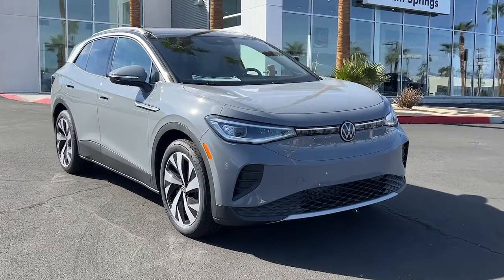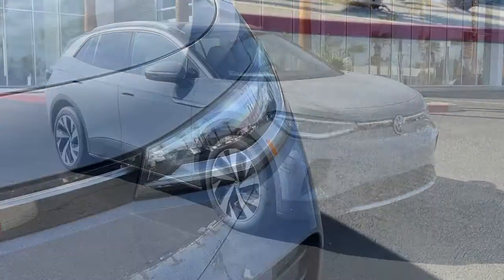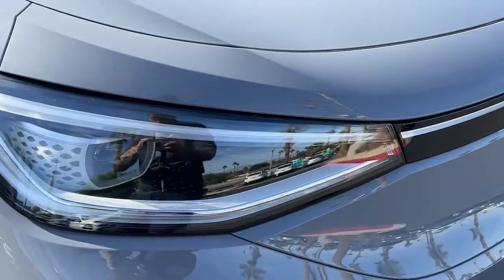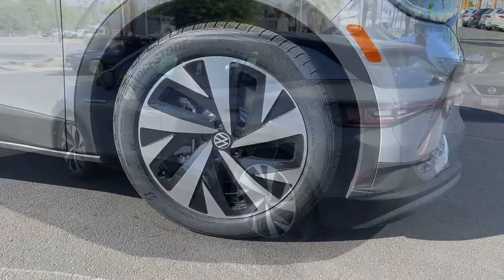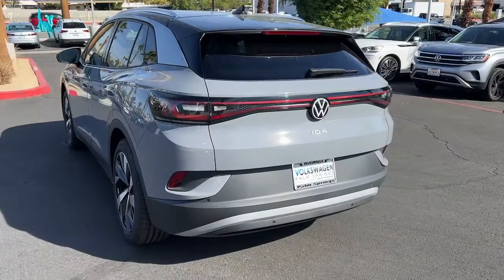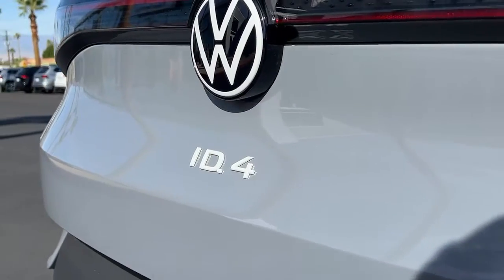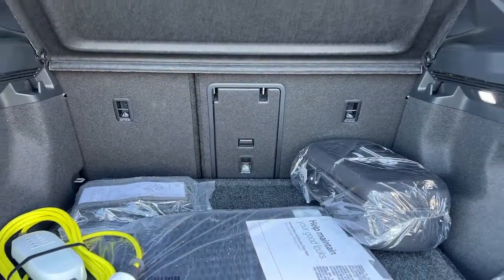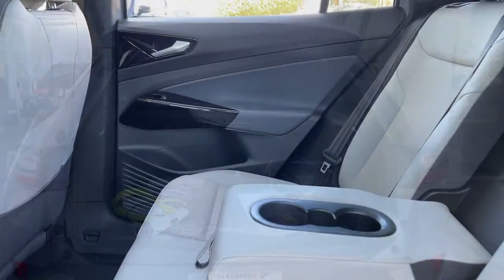2022 Volkswagen ID.4 Palm Springs, Palm Desert, Cathedral City, Coachella Valley, Indio, CA 063874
Moonstone Gray/Black Roof New 2022 Volkswagen ID.4 Pro S available in Palm Springs, California at VW of Palm Springs. Servicing the Palm Desert, Cathedral City, Coachella Valley, Indio, CA area.

67900 E Palm Canyon Dr

2022 Volkswagen ID.4 Pro Sbrbr110/93 City/Highway MPGbrbrbrASK US ABOUT HOME DELIVERY! Thank you for shopping at Volkswagen of Palm Springs. We've built a car buying process designed around you to save you time and money. If we dont have exactly what youre looking for, we'll help you find the right vehicle for your lifestyle. Its that simple. All prices are plus any applicable state taxes and fees. Prices are subject to change without notice. All vehicles are subject to prior sale. We will do our best to keep all information current and accurate however, the dealership should be contacted by phone, e-mail or in person for final pricing and availability. A dealer documentary service fee of up to $85 may be added to the sale price or capitalized cost. Vehicle may have dealer installed accessories for display purposes only, and may not be reflected in Selling Price. All current incentives listed are purchase only. See dealer for lease incentives.